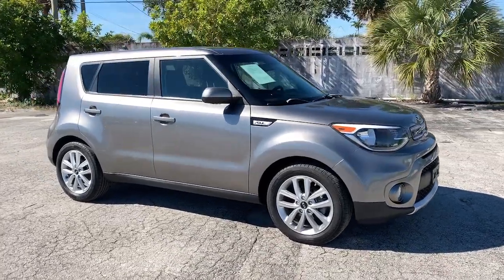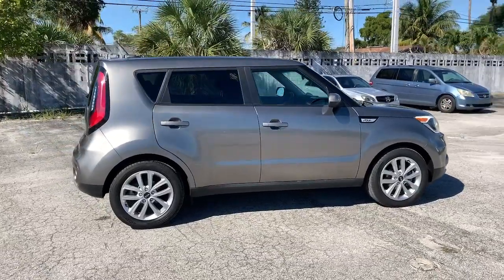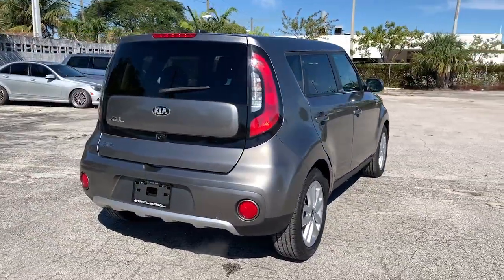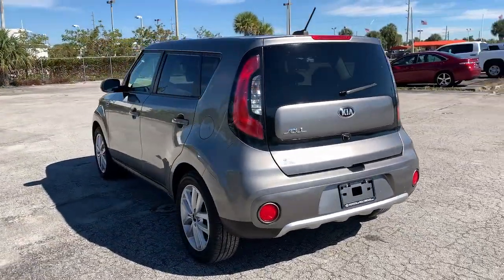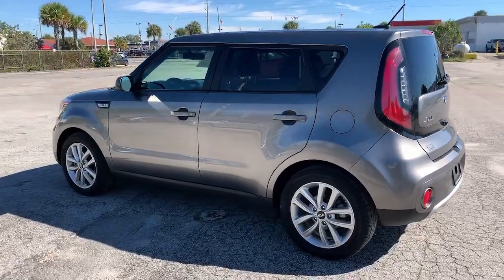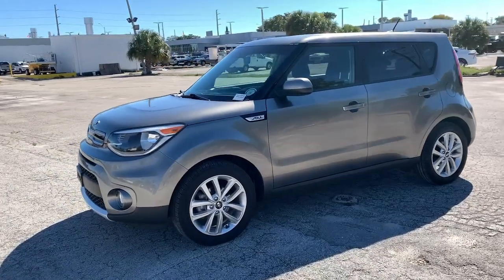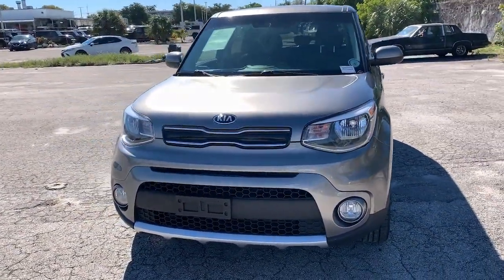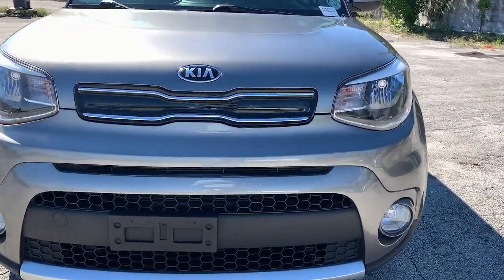2018 Kia Soul Hollywood, Fort Lauderdale, Hialeah, Boca Raton, Palm Beach, FL 22222002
Titanium Gray Used 2018 Kia Soul available in Hollywood, Florida at Toyota of Hollywood. Servicing the Fort Lauderdale, Hialeah, Boca Raton, Palm Beach, FL area.

1841 N State Rd 7